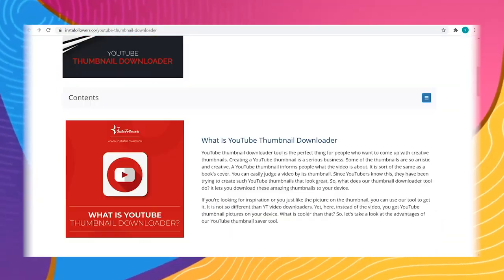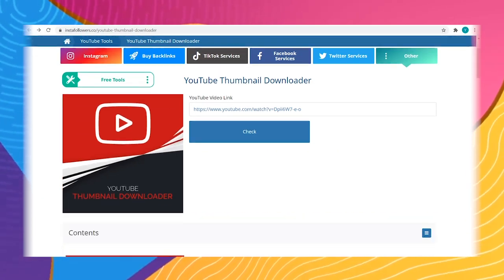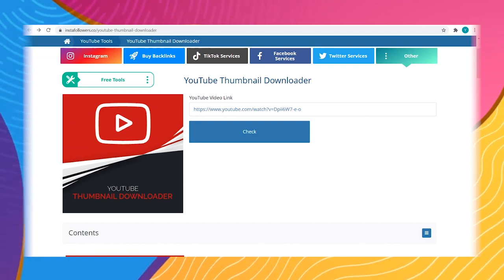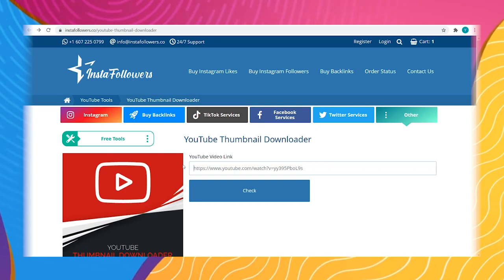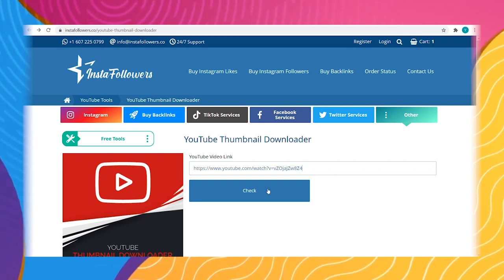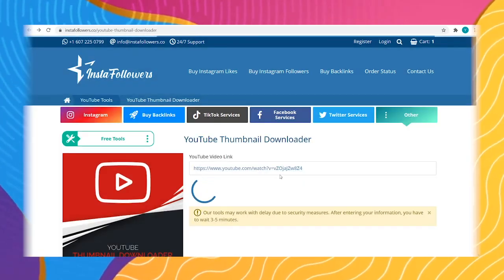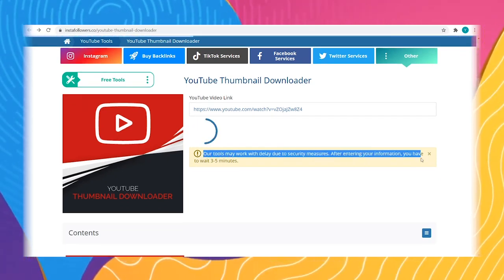How to Download YouTube Thumbnails for Free in Seconds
Need to download a YouTube thumbnail for inspiration or use? In this video, we'll show you how to easily download YouTube thumbnails in high quality using various free tools. Whether you’re a content creator looking to analyze top thumbnails or simply want to save your favorite ones, this guide has got you covered.

Here’s what you’ll learn:

How to download YouTube thumbnails directly from any video
Best free tools and websites for saving YouTube thumbnails in full resolution
Step-by-step instructions for downloading thumbnails on both mobile and desktop
Tips for using YouTube thumbnails for inspiration without breaching copyright
How to download thumbnails without losing quality
No matter the reason for downloading YouTube thumbnails, this video will provide simple and effective methods for getting it done quickly. Watch till the end to discover bonus tips for organizing and optimizing thumbnails for your own content!